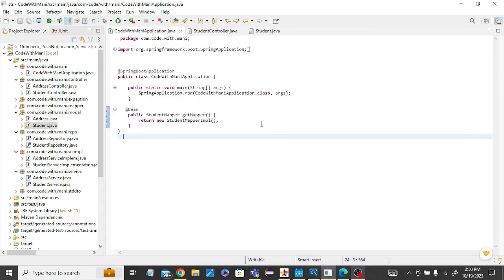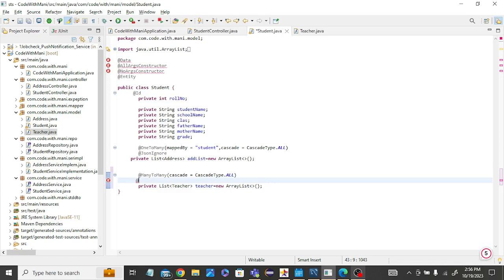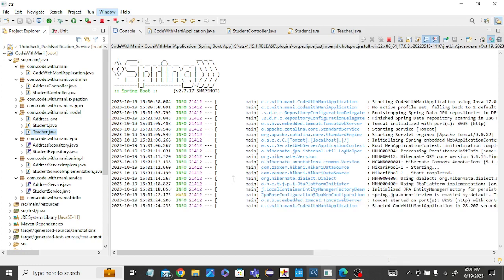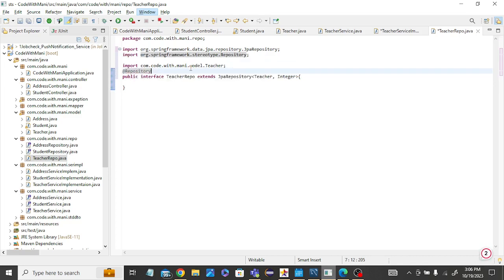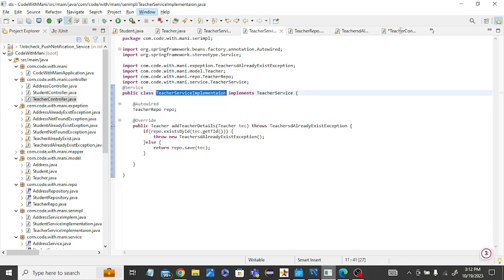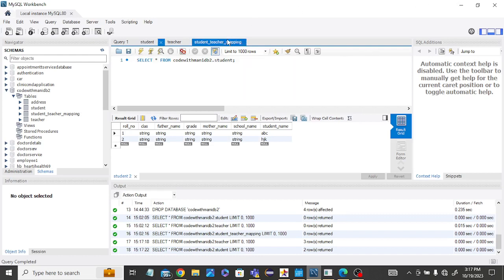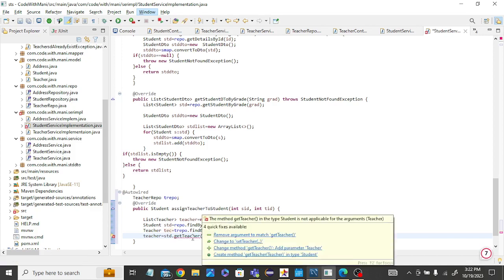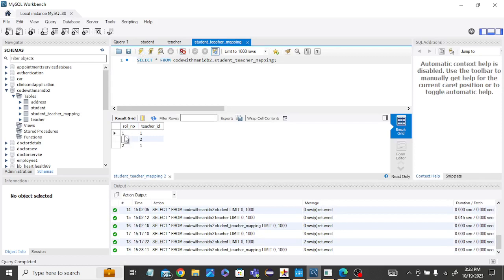Spring Boot Framework tutorial #10 ManyToMany mapping between two tables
How to do mapping between two tables using ManyToMany ?
Using Rest API , Swagger and MySql
Practically learn It.